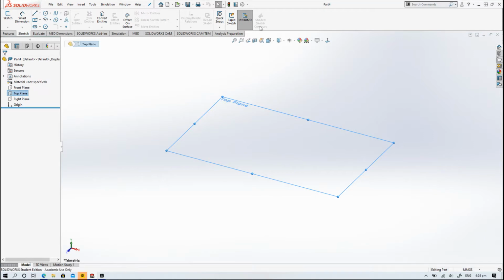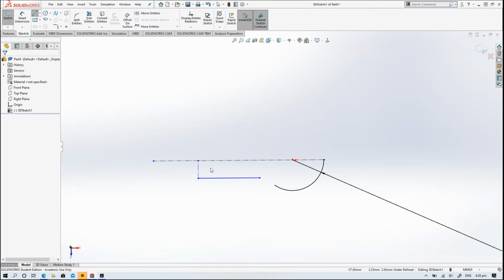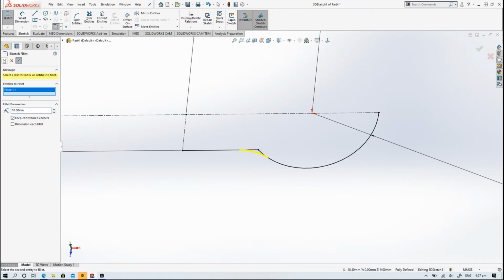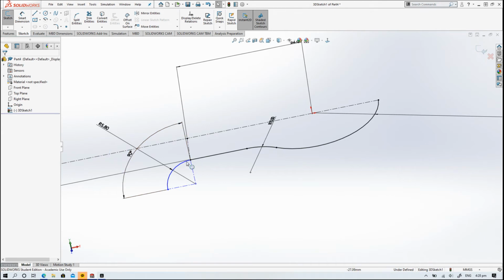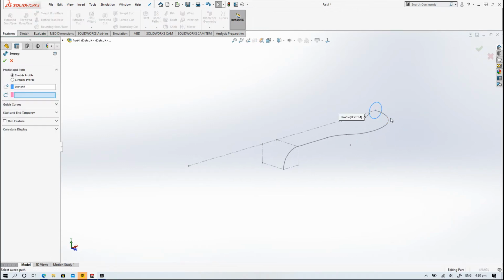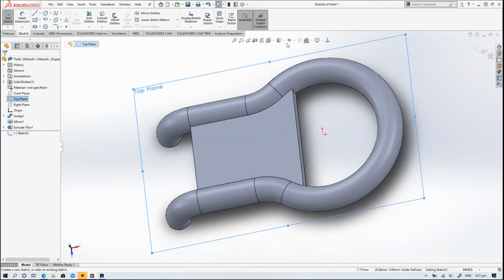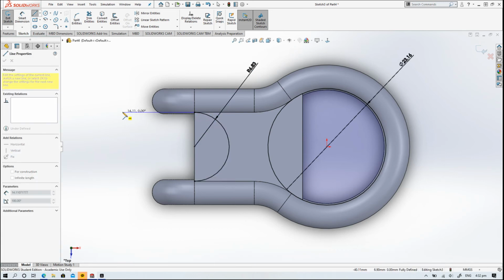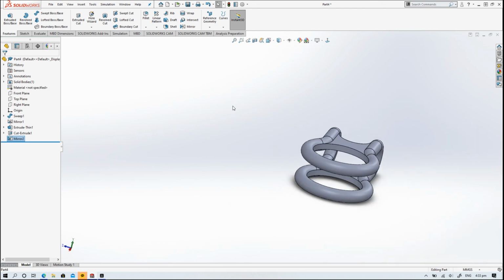Solidworks Video Tutorial #8 - Strap Modelling (Practice Exam Overview)